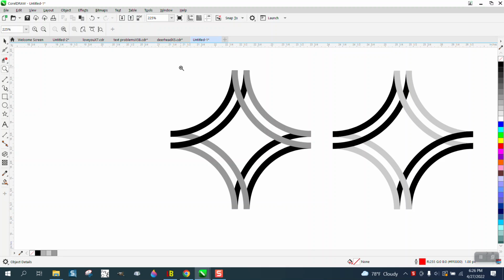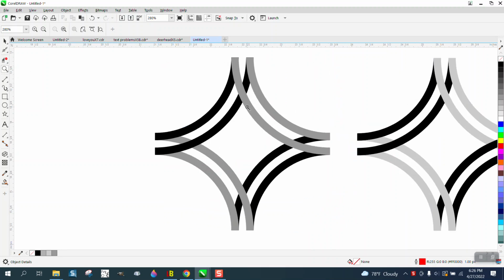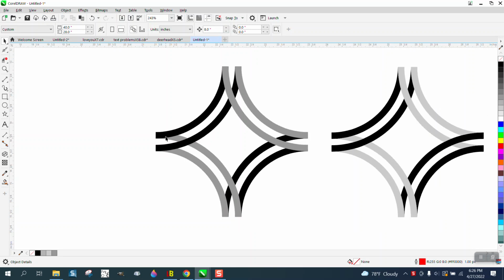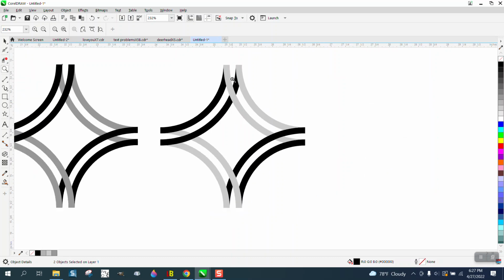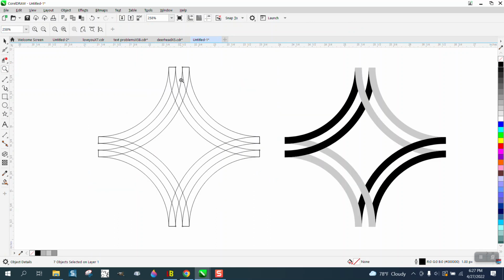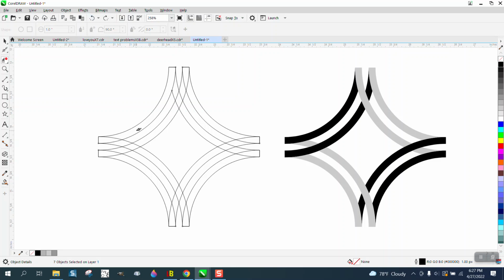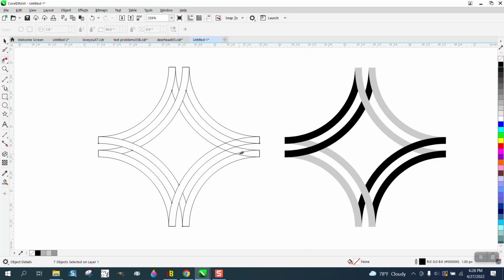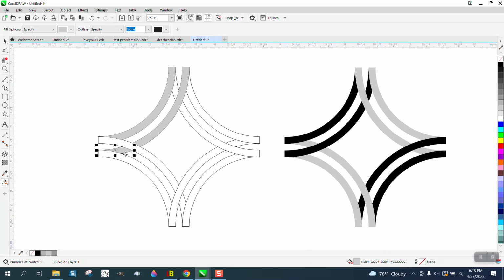Corel Draw Tips & Tricks Back of Page & Front of Page